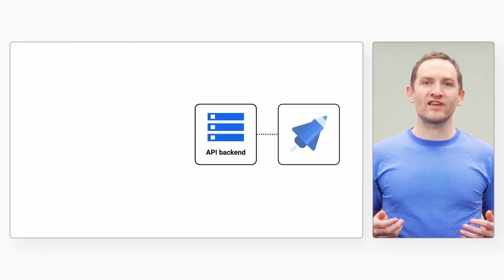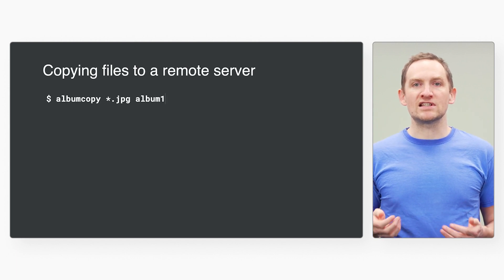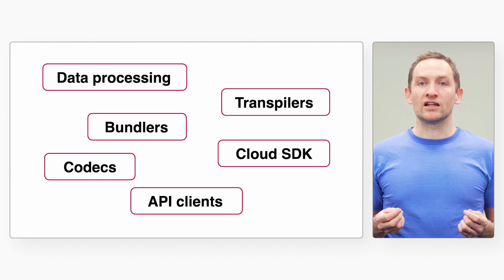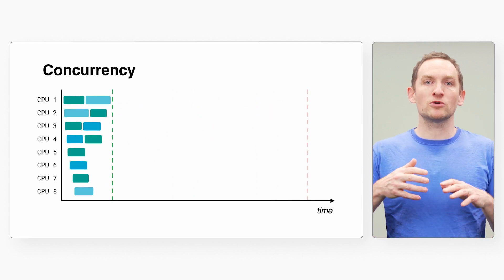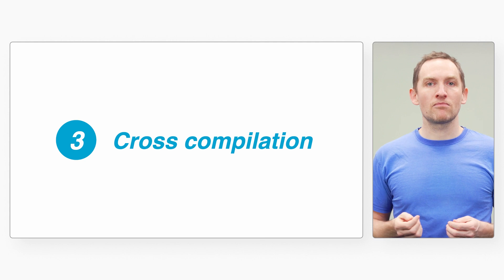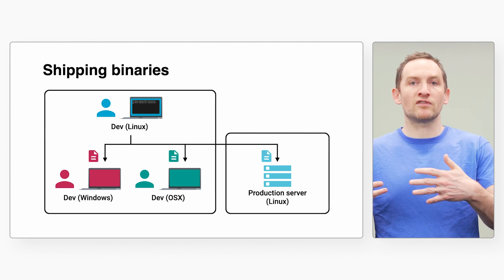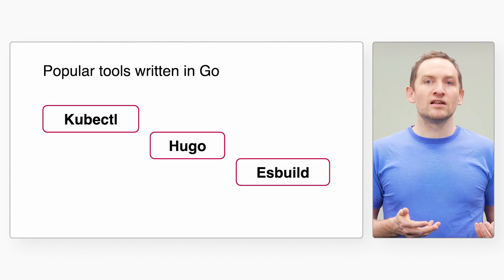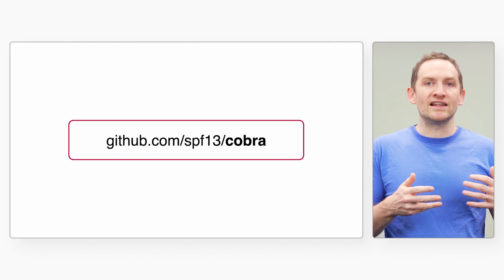Go is great for command-line tools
The Go programming language is excellent for building command-line interfaces. Go enables you to efficiently process large volumes of data, leverage a rich ecosystem of open source modules, and cross-compile your code for almost any target operating system or architecture. Watch along to learn why you should use Go to create your next CLI.

Chapters:
0:00 - Intro
1:24 - Concurrency
1:34 - Standard library
1:48 - Cross compilation
2:42 - Wrap up